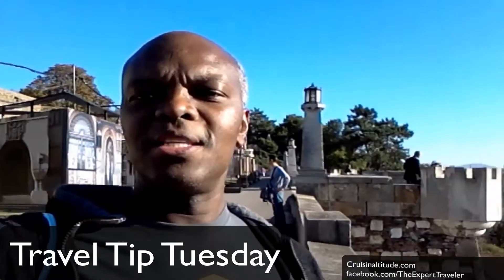Travel Tip Tuesday: From The Nikola Tesla Airport To The City of Belgrade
Travel Tip Tuesday talks about getting from the Nikola Tesla airport to the city of Belgrade.  You basically have two options in addition to a taxi.